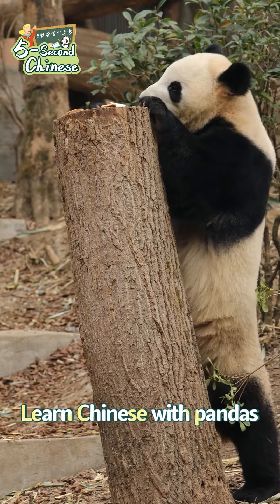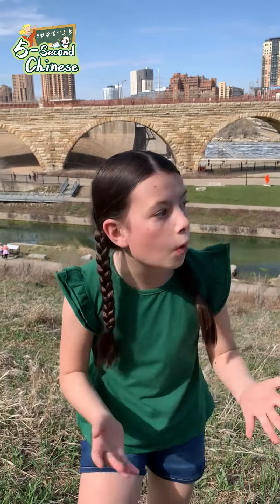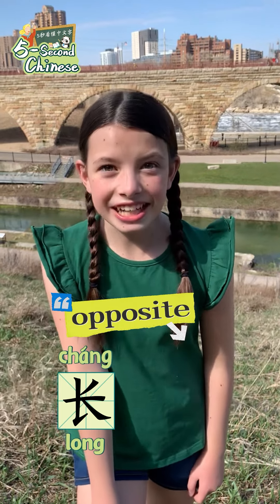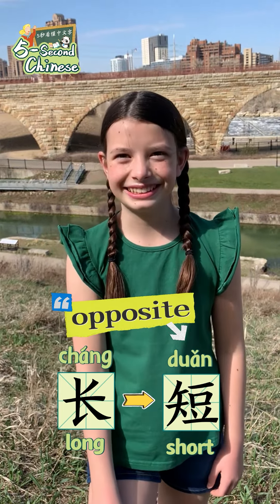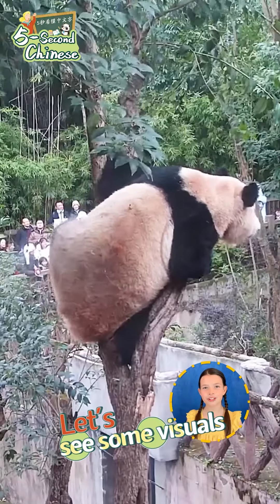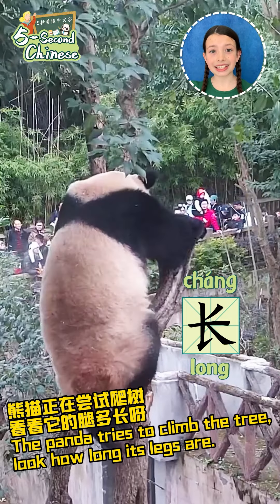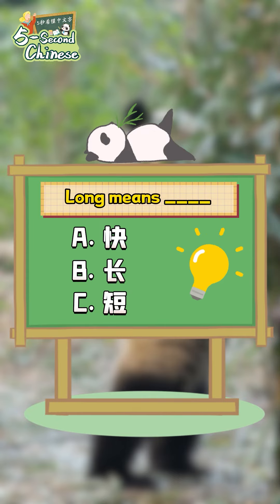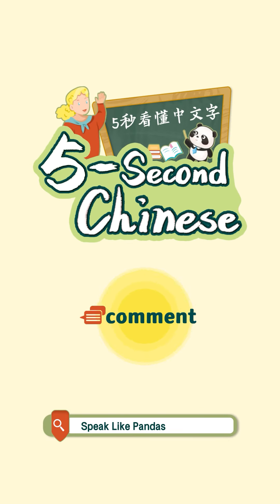【5-Second Chinese】 Learn “Long/长” In Chinese With Pandas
Basic Chinese you must learn! What is ‘Long’ in Chinese? Please tell us which word you want to learn by leaving your comments, and maybe we'll cover it later.